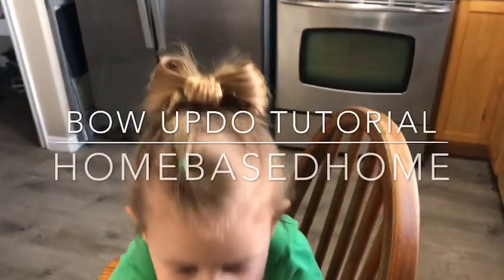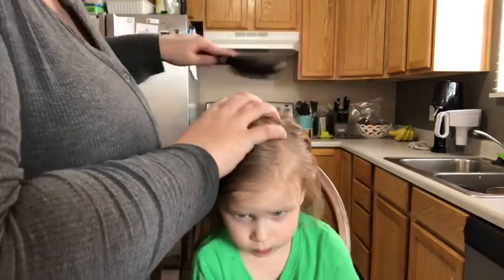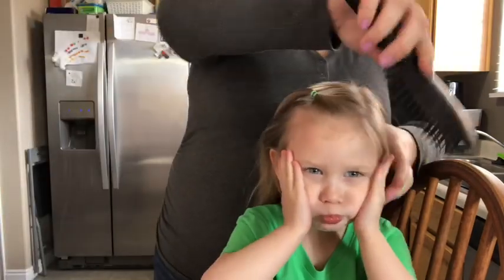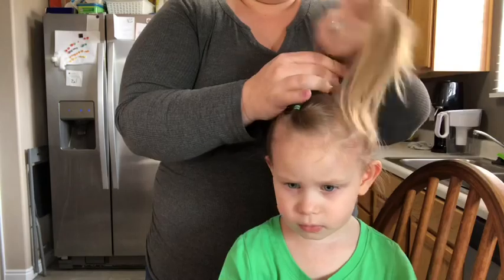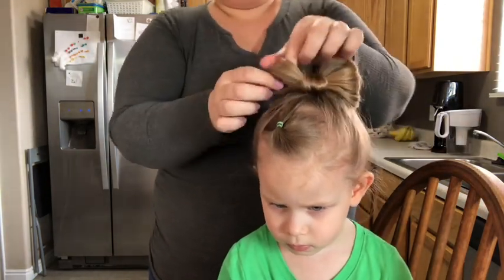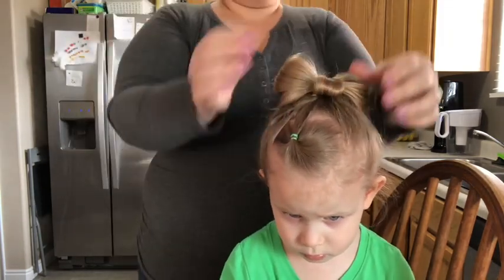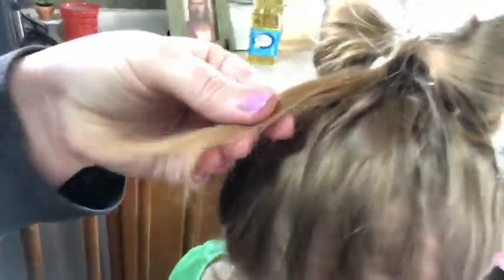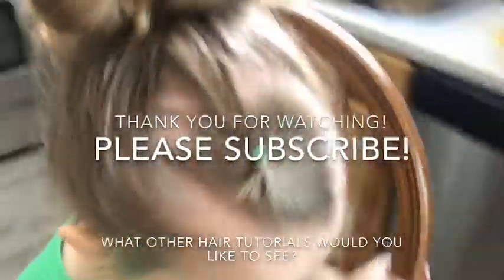BOW UPDO TUTORIAL // FAST EASY HAIRSTYLE FOR LITTLE GIRLS // TODDLER HAIR TUTORIAL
Hey there! This is a super quick and easy hairstyle perfect for little girls.

❤️J